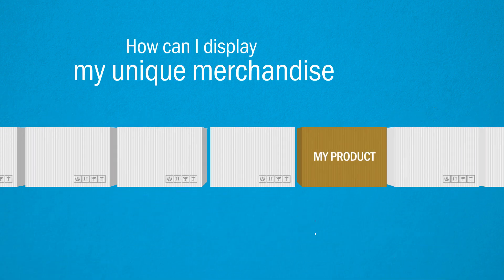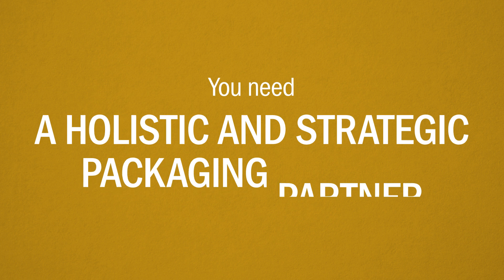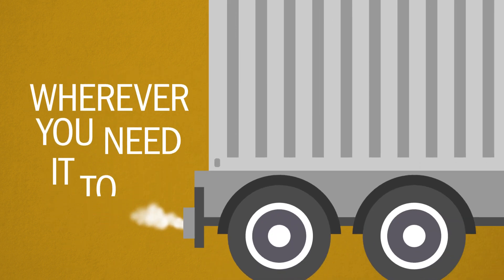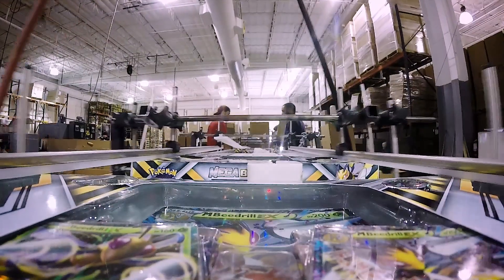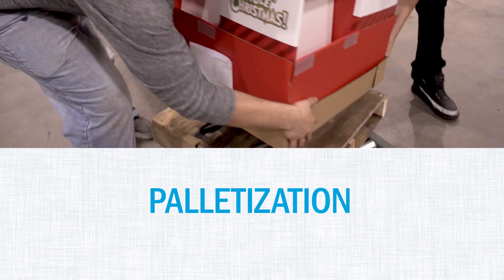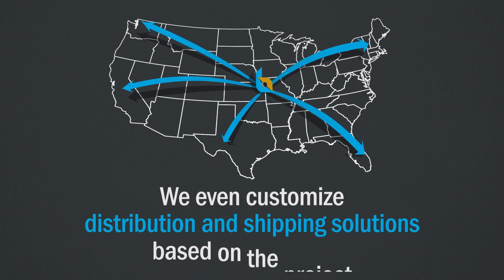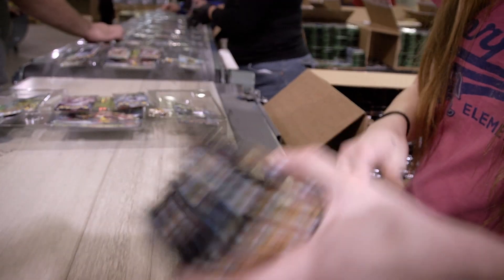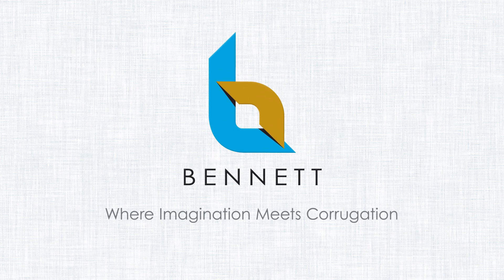Contract Packaging Overview | Bennett | Industry Leader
Bennett Packaging's Contract Packaging Division offers the expertise, team, and facility necessary to get products to the retailer safely and efficiently.

Bennett.